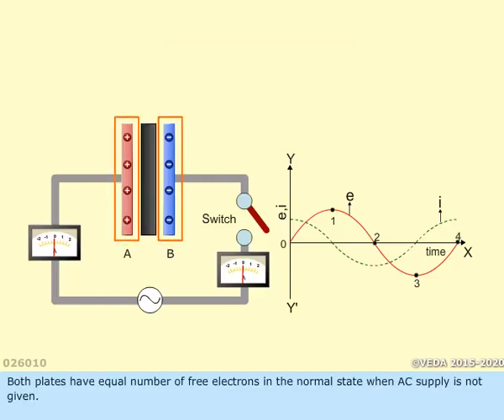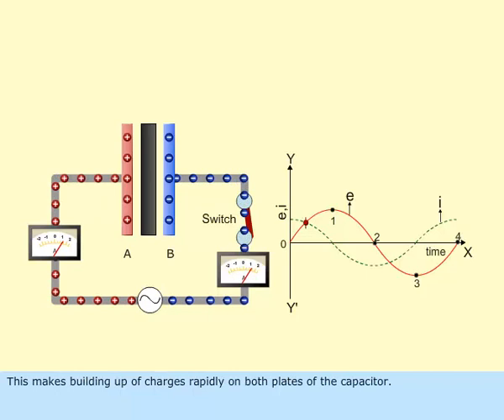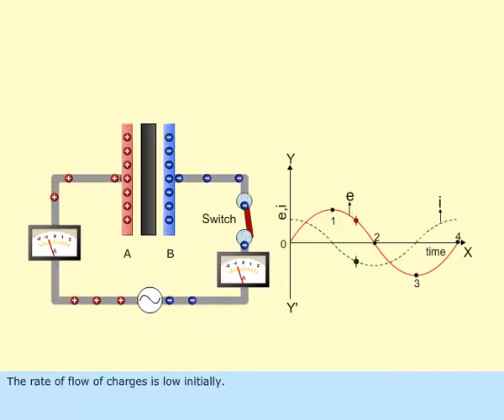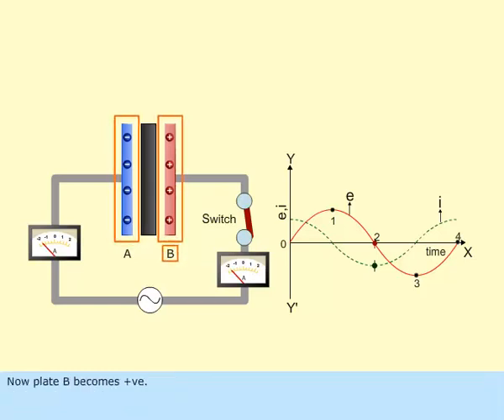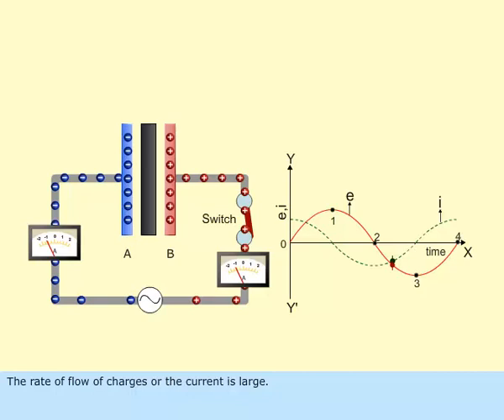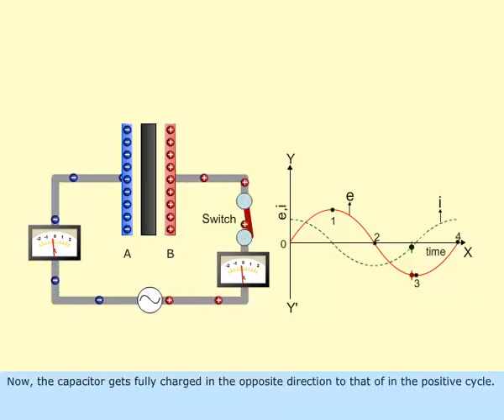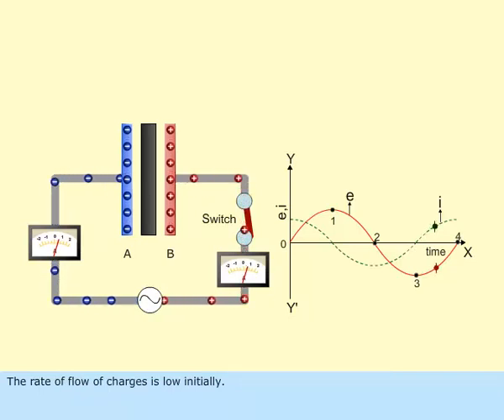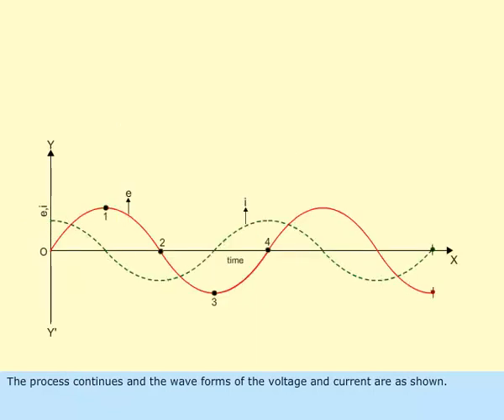MARINE ELECTRICAL MEO CLASS 4-LESSON- 47